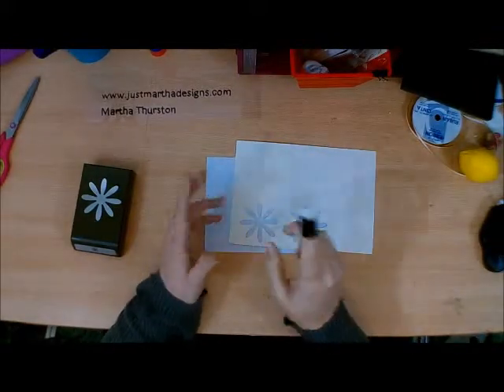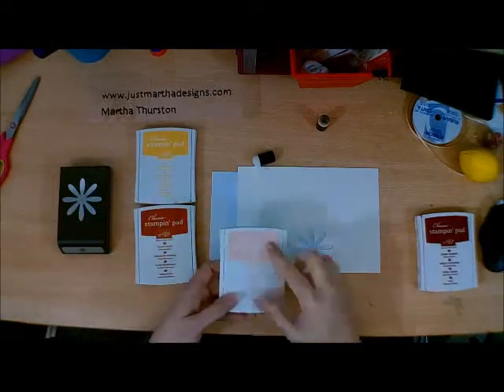Create Your Own Designer Paper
Create your own designer paper with leftover scraps that you have around your craft area.

Thinking of joining Stampin' Up!? Well, now is the time. Joining during Sale-A-Bration (from January 3, 2018-March 31, 2018) gets you 2 FREE stamp sets